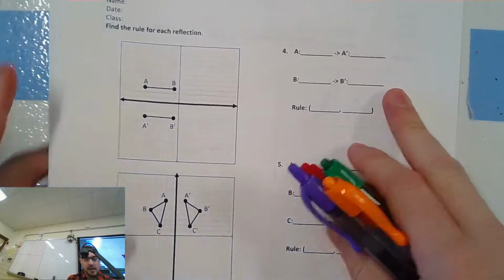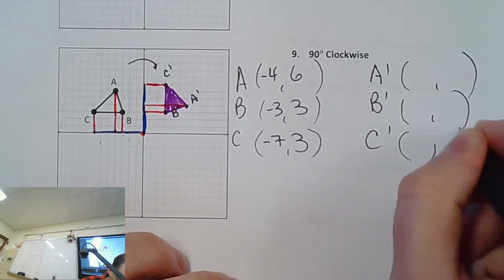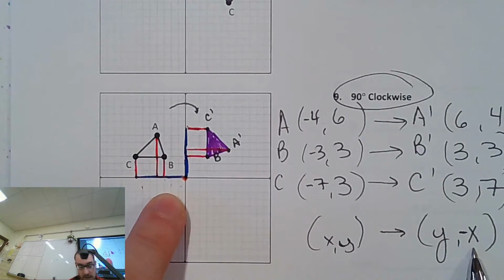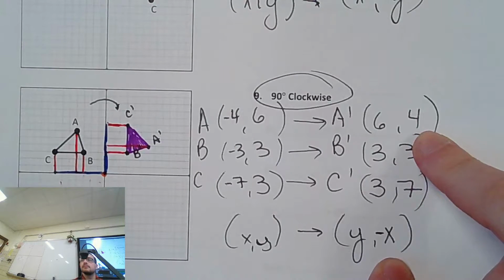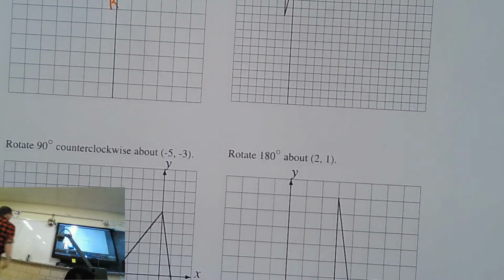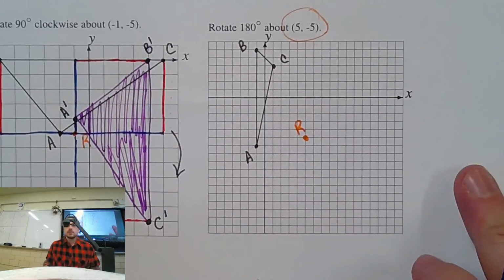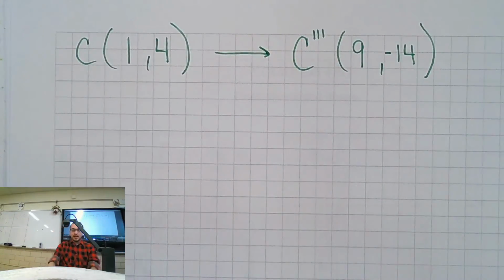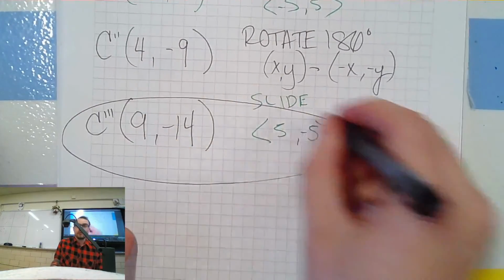Geometry P6 Rotations About An Arbitrary Point